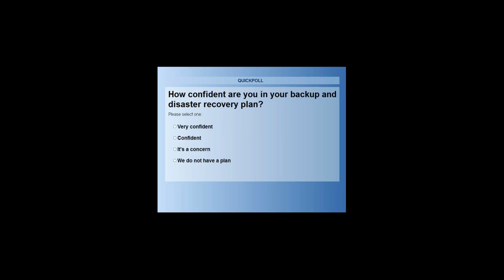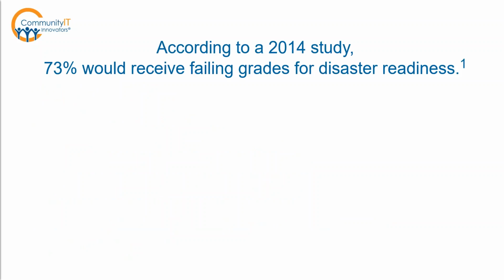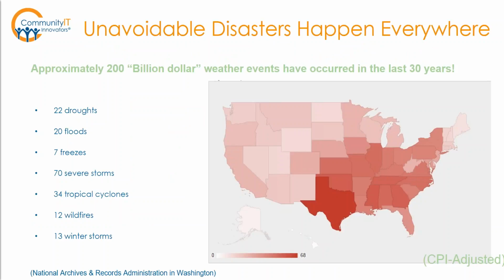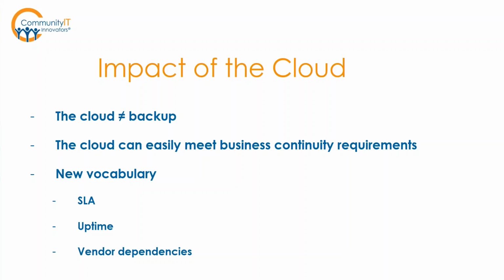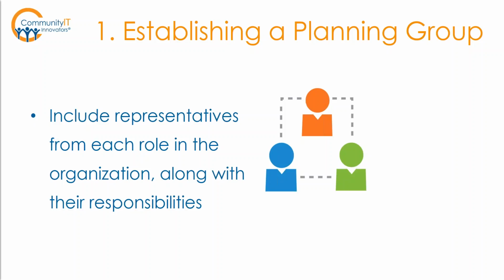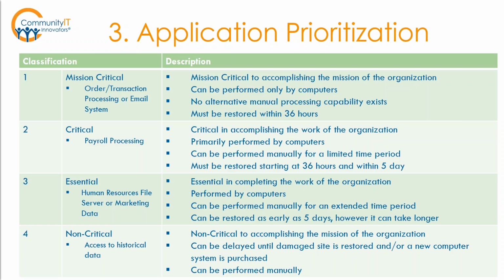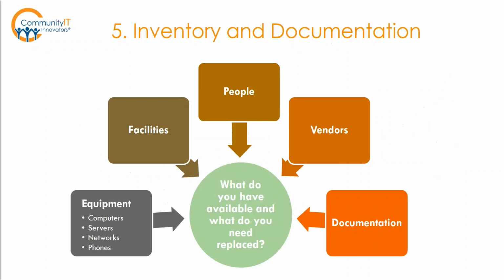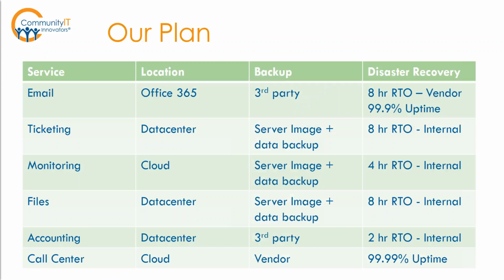Backups and Disaster Recovery for Nonprofits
This month the Community IT webinar series reviews backup and disaster recovery solutions for nonprofit organizations.